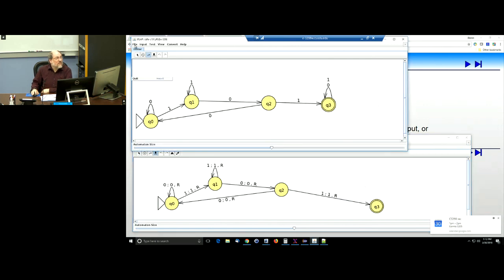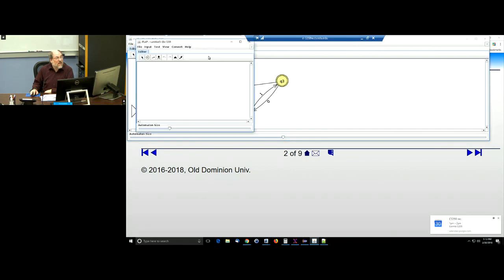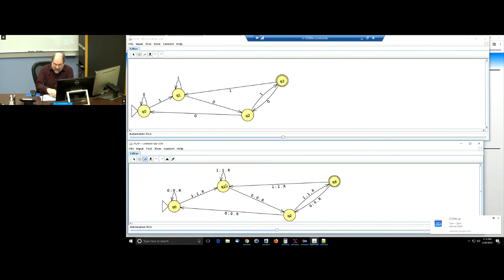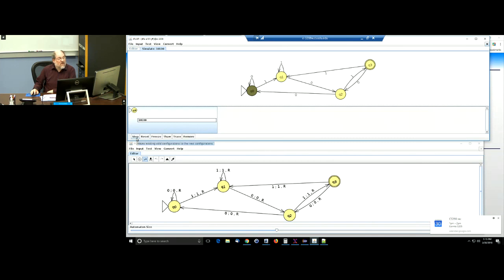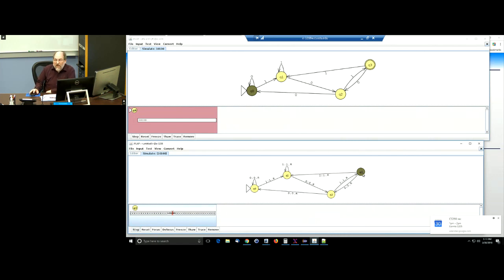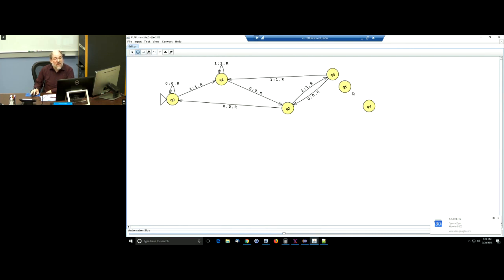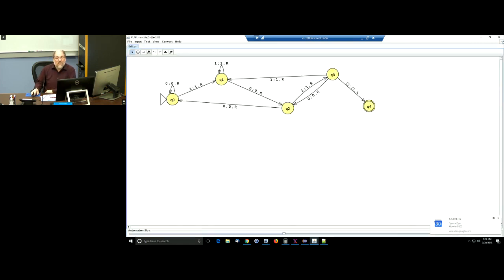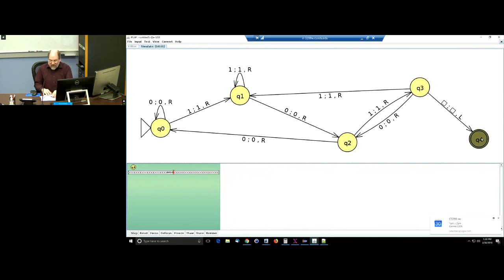TM accepting strings ending with 101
Another TM for a language we have previously accepted usign finite automata. This one illustrates the difference in styles of how a TM accepts strings, as compared to FAs.